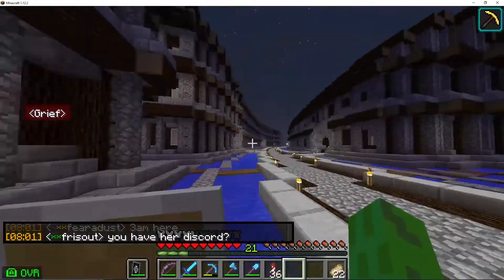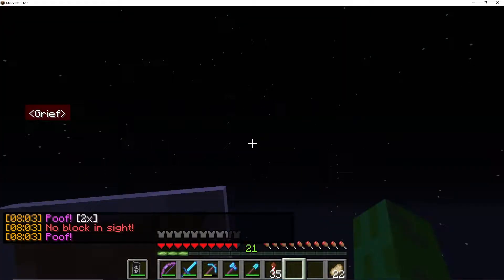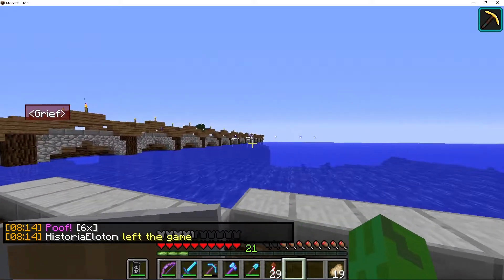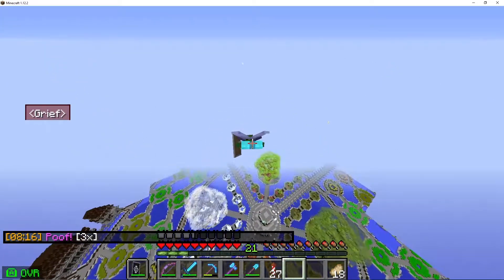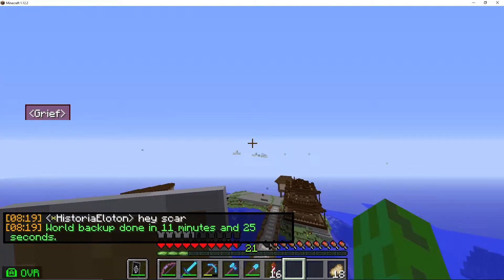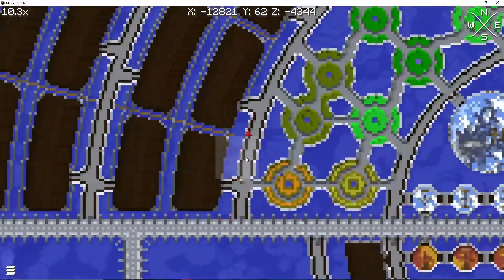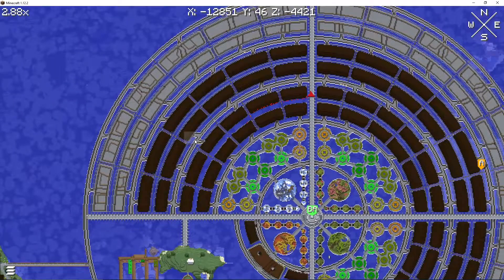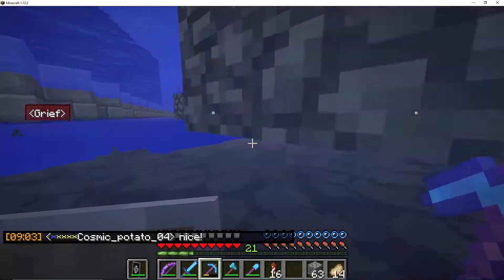Exploring Freedonia S4 Ep99: Unfinished Business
Time to finish things...